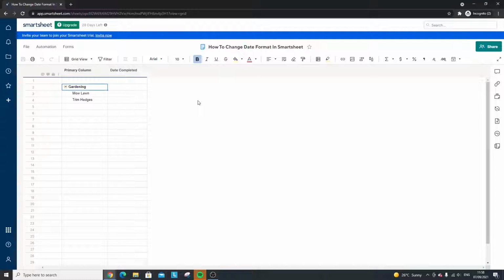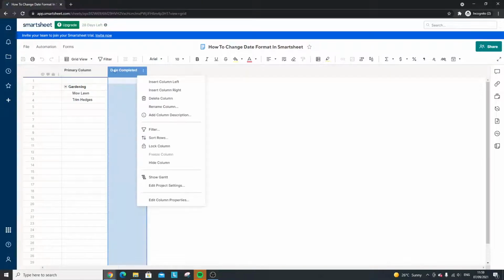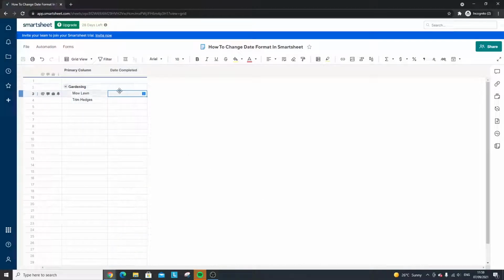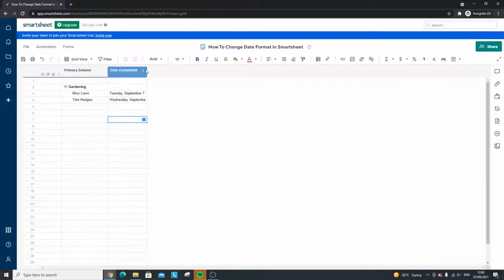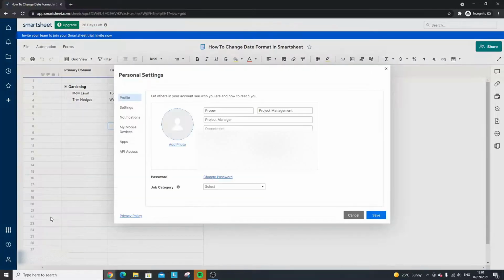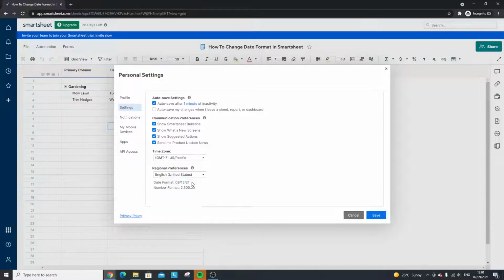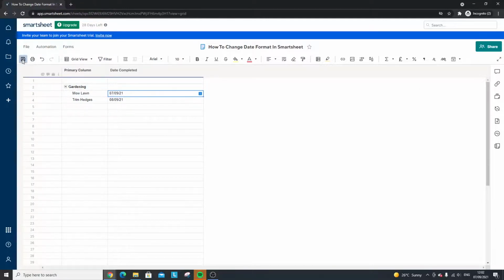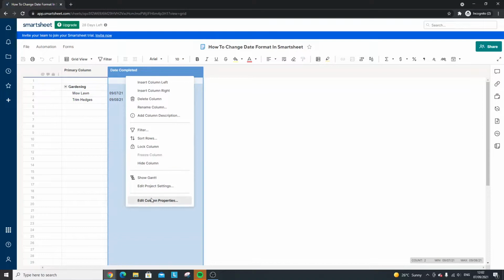How To Change Date Format In Smartsheet [Smartsheet Training Tutorial]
Learn how to change the date format in Smartsheet with my real-time training and live example